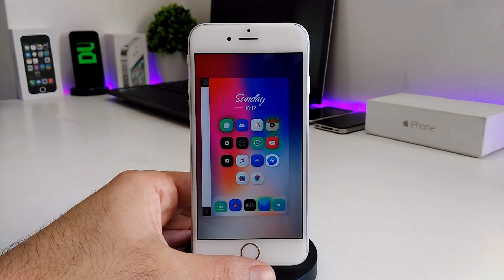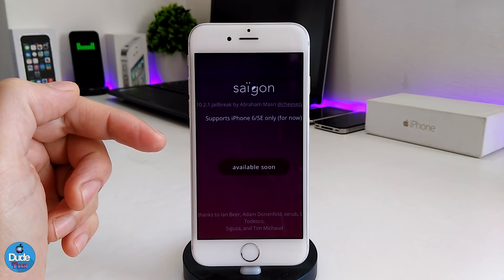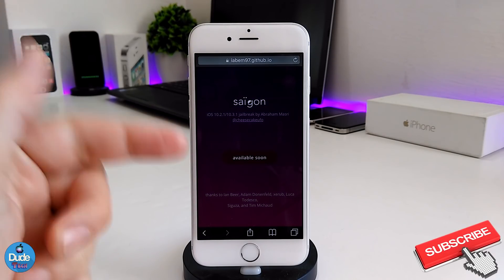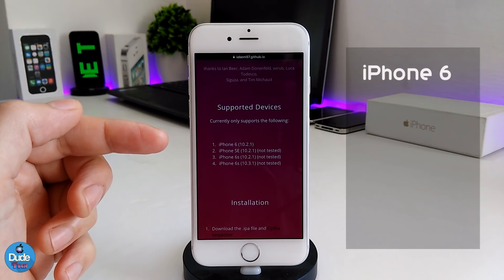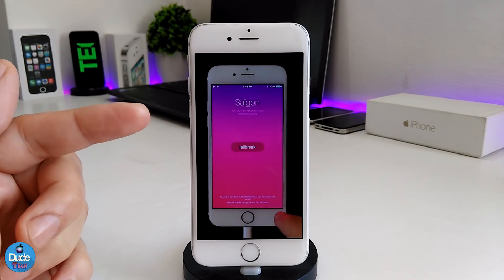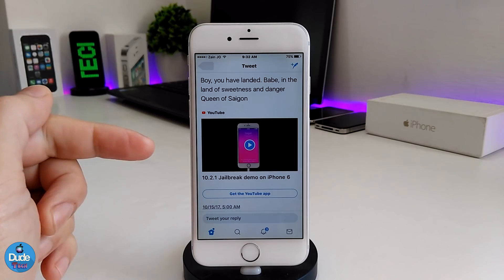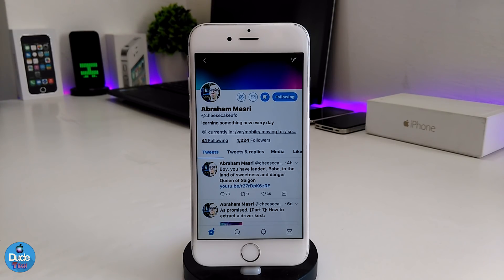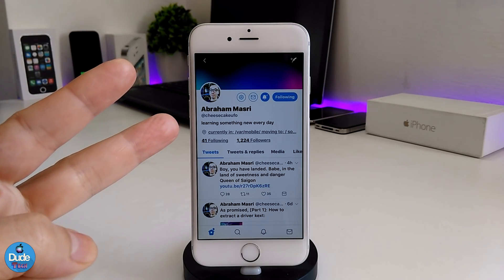New Update !! SAIGON JAILBREAK For / 10.2.1 - 10.3.1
Hi Guys! In today's video i have new information and update status for  Saigon jailbreak !! iPA file will be coming soon And the jailbreak will be available for the 10.2.1 and 10.3.1 !! 64Bit Devices